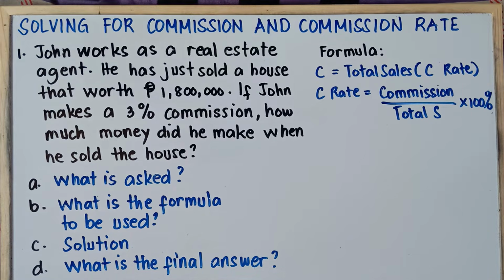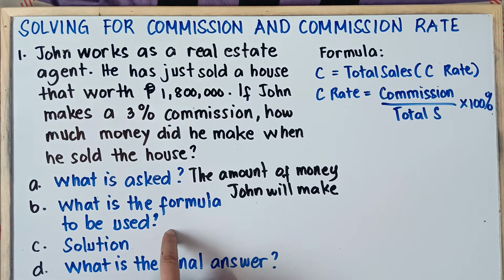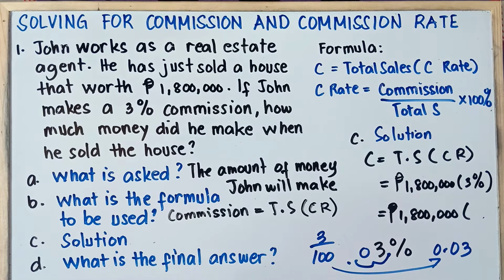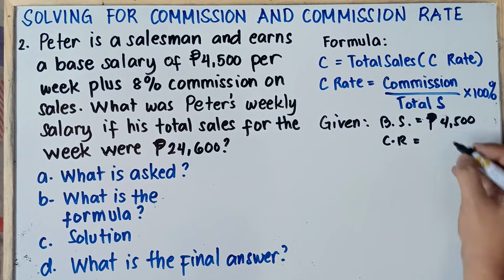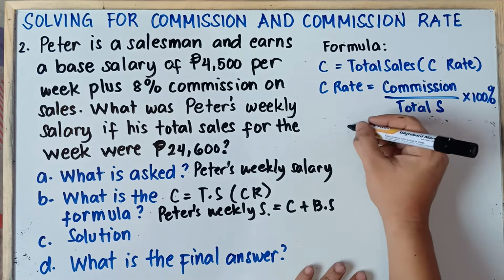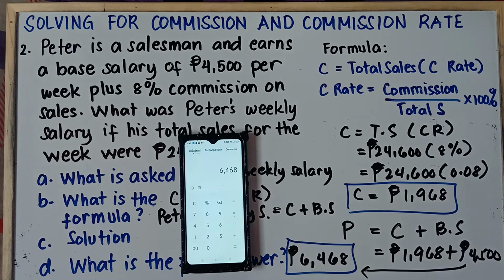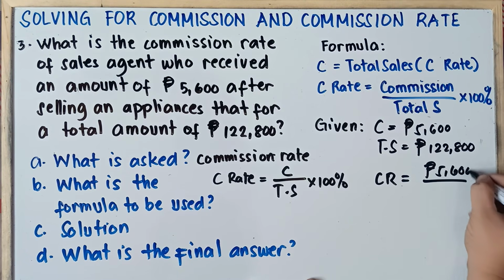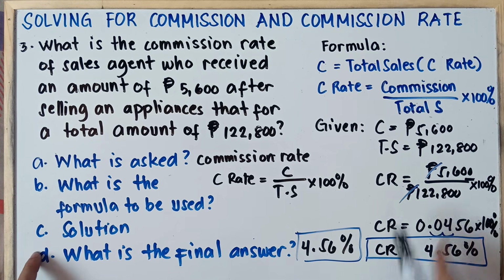Solving For Commission and Commission Rate | Grade 7 | Matatag Curriculum | Explain in Detailed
In this Video you will be able to Solve Commission and Commission Rate. This video also helps you to solve equations. This video contains plenty of examples.
KEEP FIGHTING!